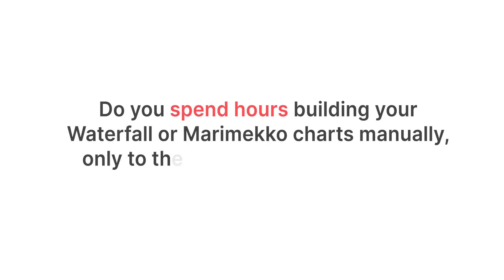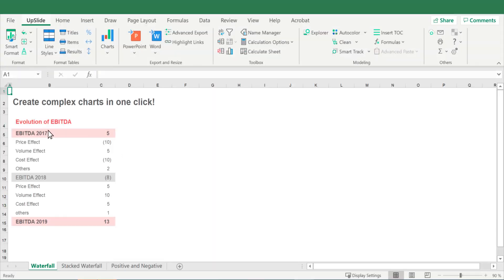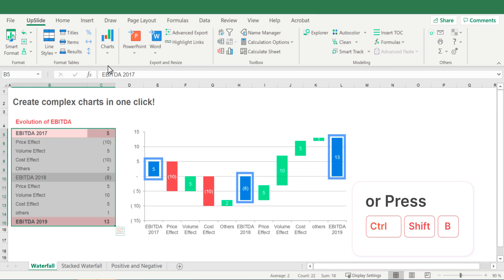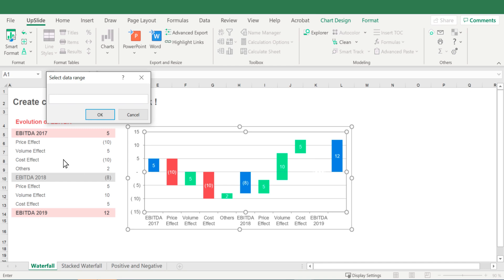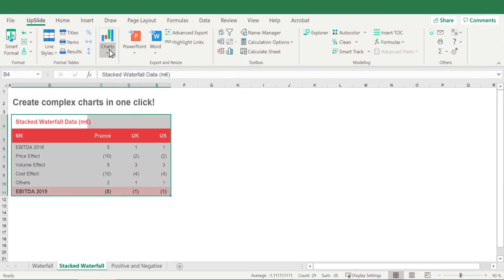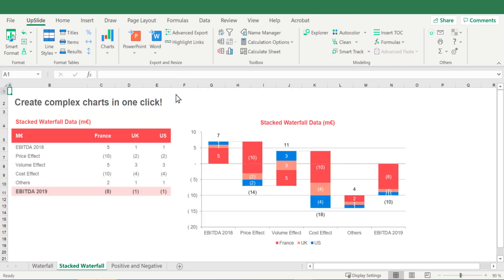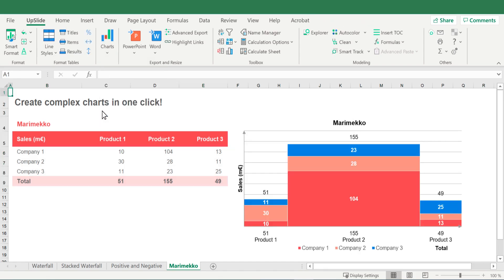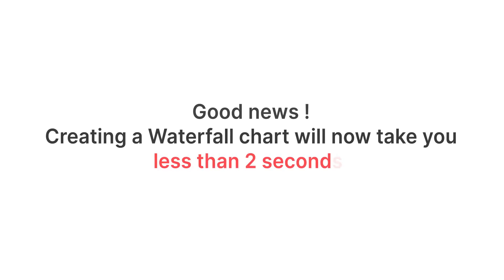Excel Complex Charts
How to automatically build complex financial charts, like Stacked Waterfall or Marimekko, in your company branding.